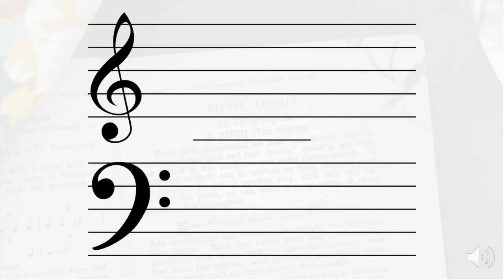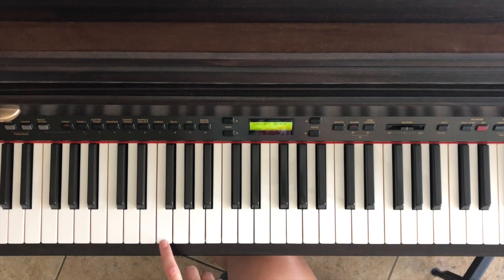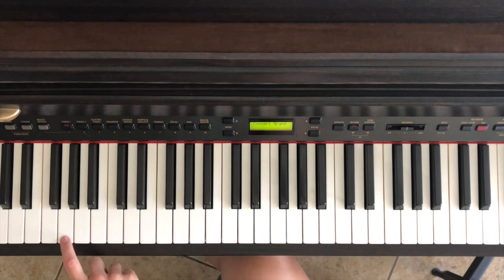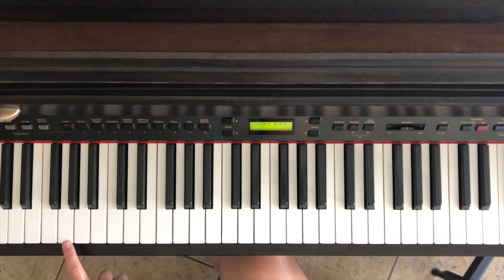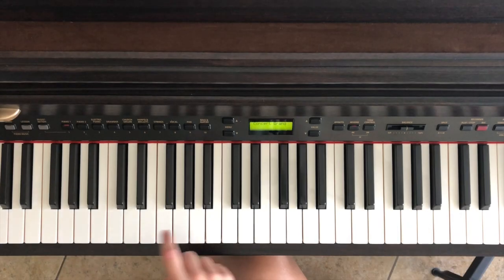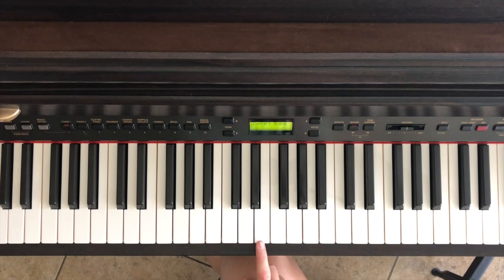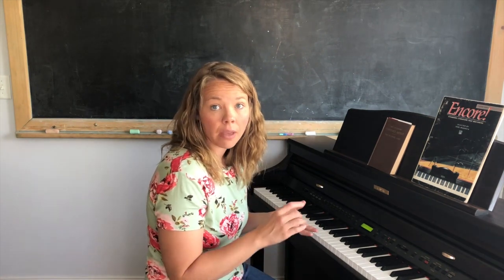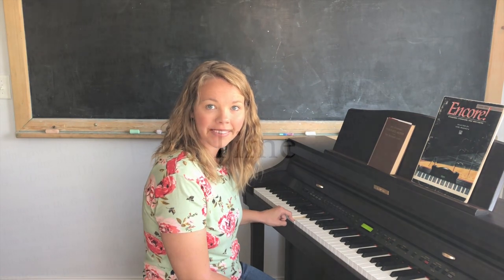Preliminary Lesson Exam